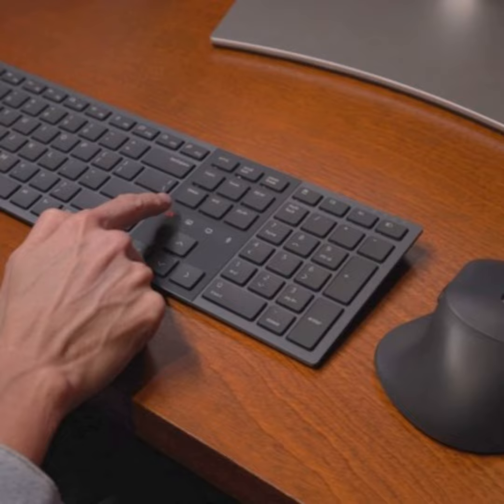Techstination interview: Dell boosts productivity with innovative Collaboration Keyboard and mouse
The sleek new Collaboration Keyboard (KB900) and Premier Rechargeable Mouse (MS900) can streamline video conferencing and other tasks.   How? Dell's Mike Basore and Terry Yang chat with Techstination's Fred Fishkin.